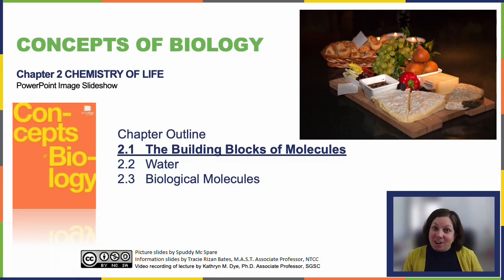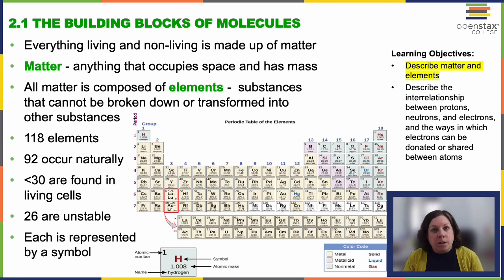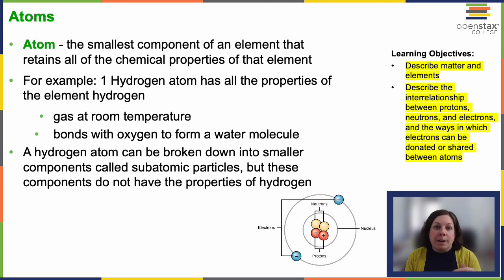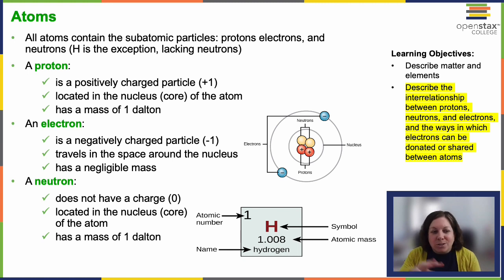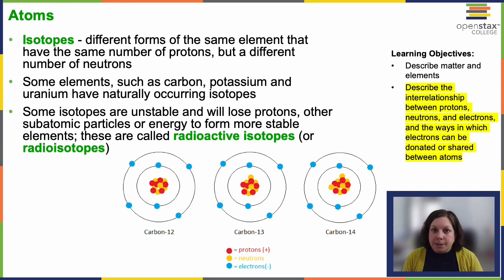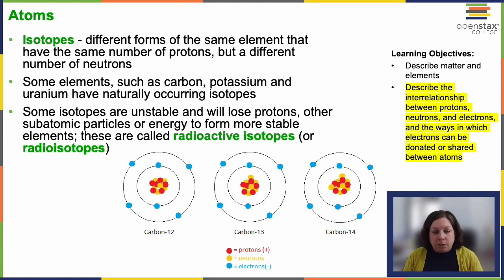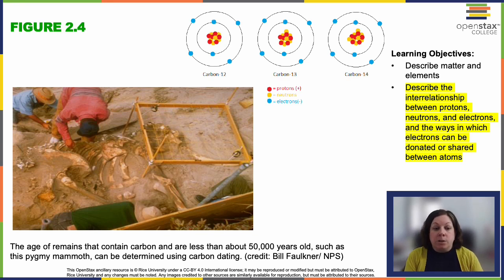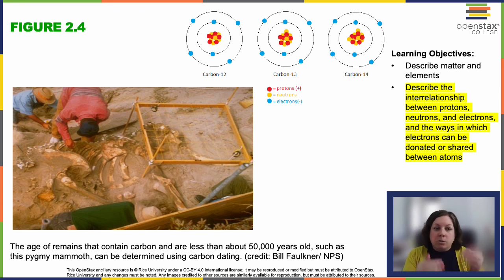OpenStax Concepts of Biology Chapter 2.1 Part 1